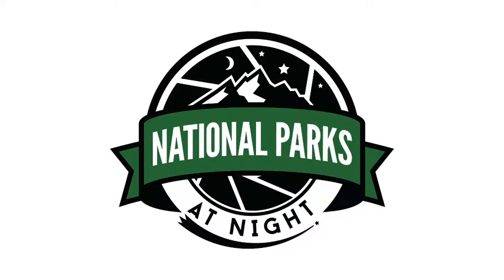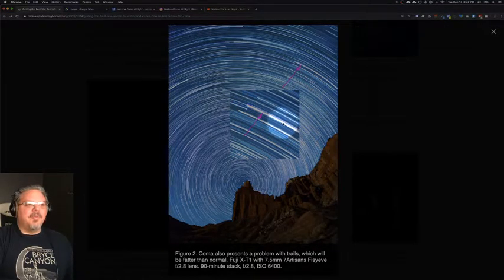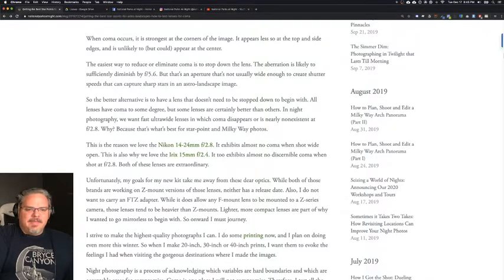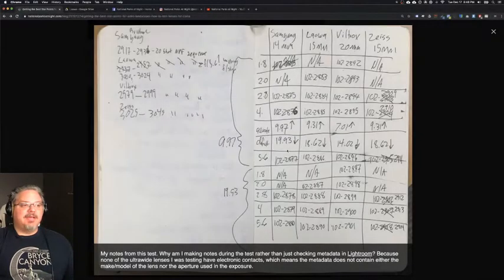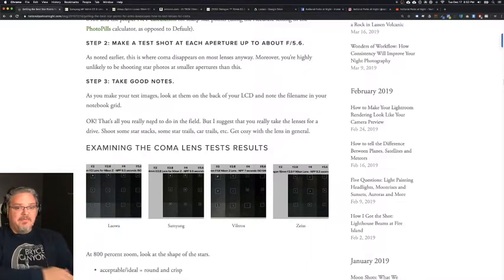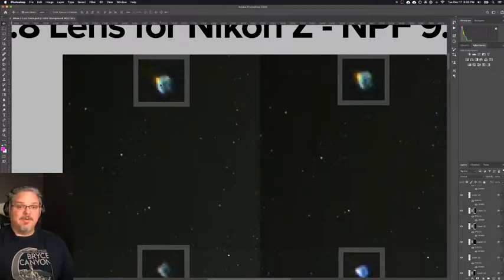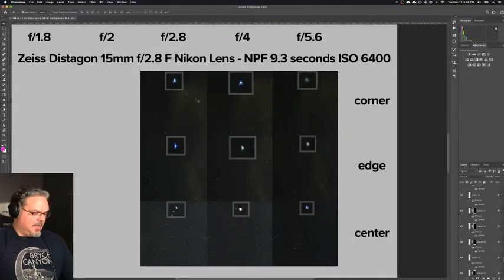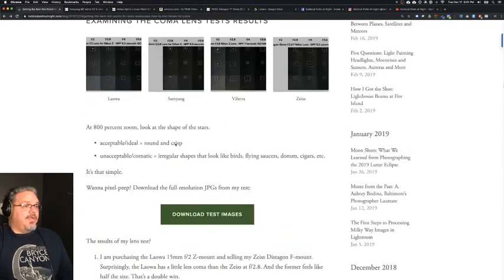Getting The Best Star Points For Astro Landscapes: How To Test Lenses For Coma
For astro-landscape photography, one of the most important characteristics of a lens is how much coma it renders, lest your stars distort. In this weekend's blog post, Matt Hill discusses what coma is and how to test a lens for it.

Read the whole post and download images